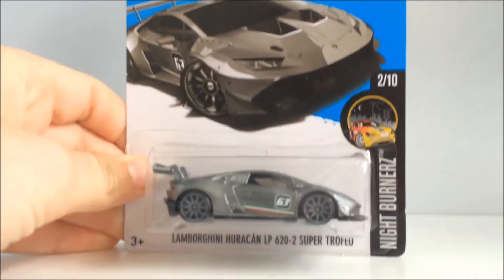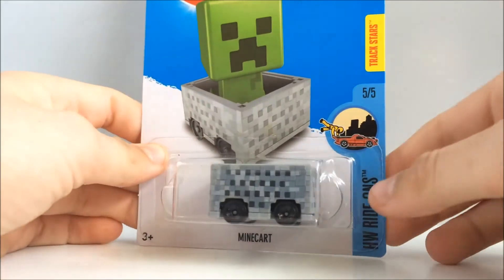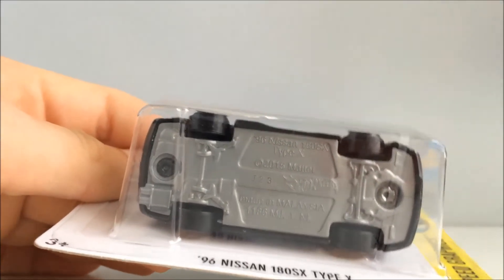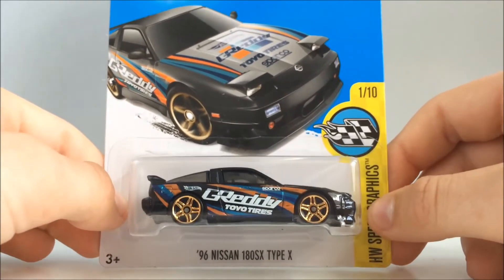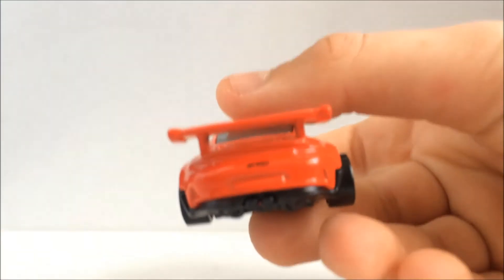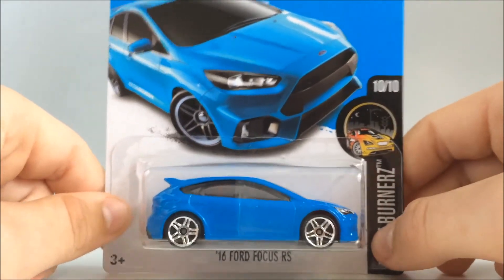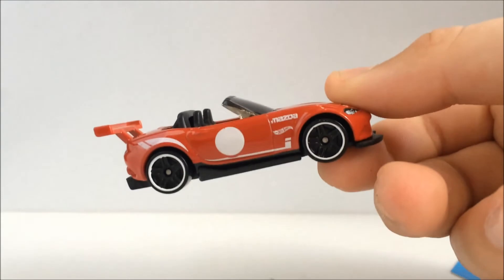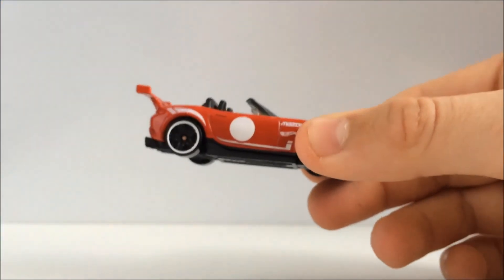Hot Wheels Haul ~ 2016 M and P Case Haul!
Stores I found these items at:
Target